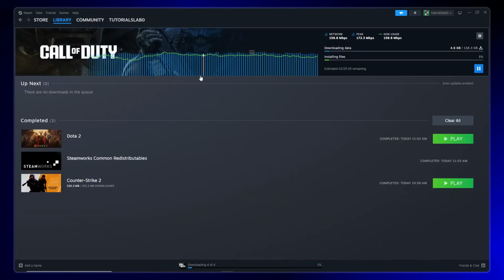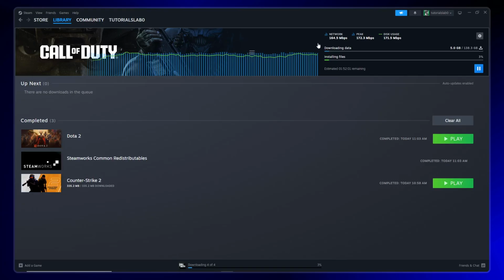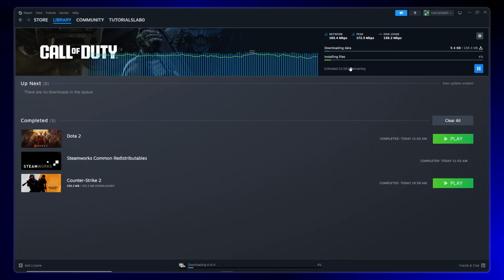How To View Steam Download Time | Tutorial 2026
By the end of this video, you’ll know how to see Steam download time remaining, check Steam game download time, view estimated download time Steam, find Steam download completion time, where to check Steam game download progress, display Steam download speed and time, understand Steam download queue time, monitor Steam download estimated time, Steam client download time indicator, how to show Steam game download time, see how long Steam download takes, estimated remaining time for Steam downloads